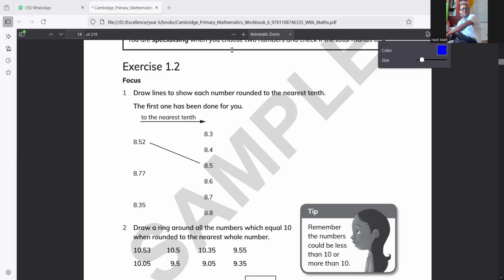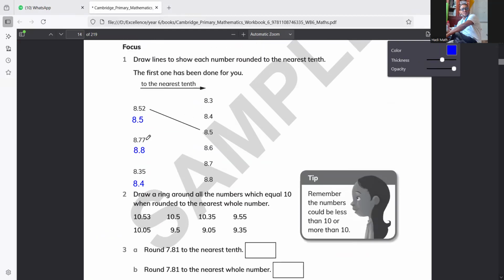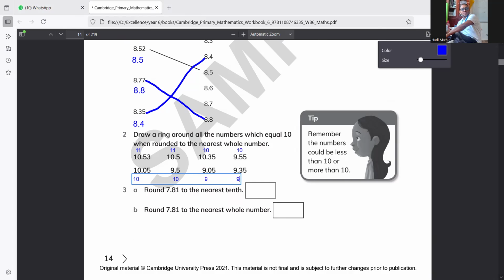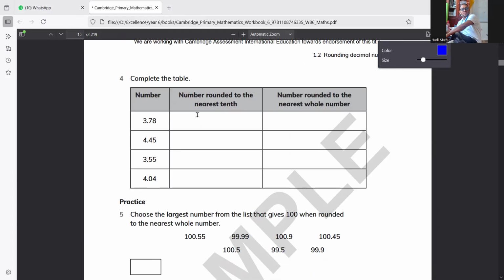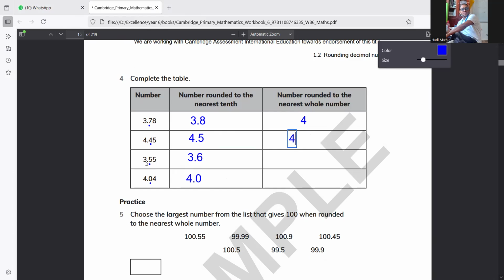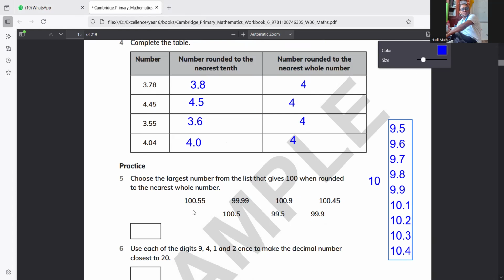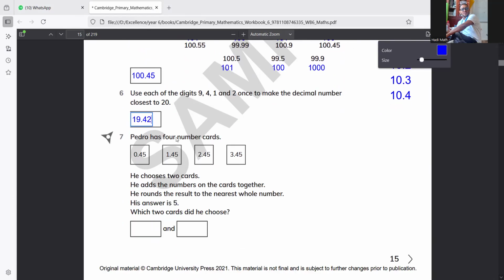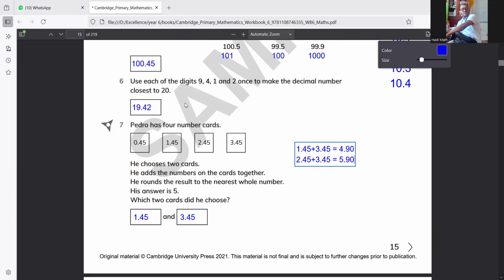Grade 6 EX 1.2